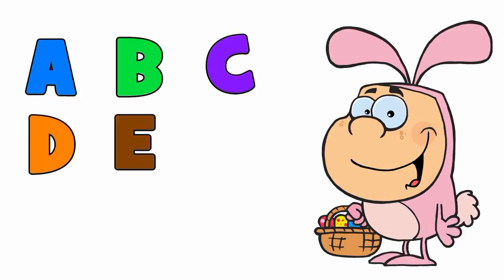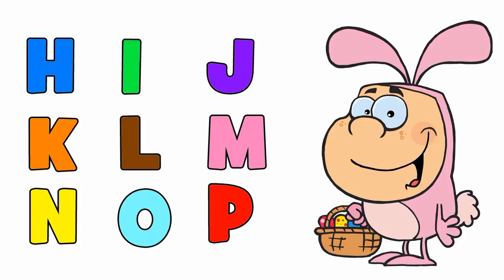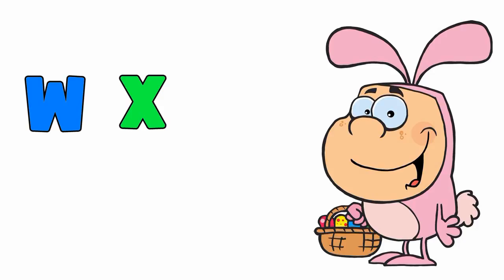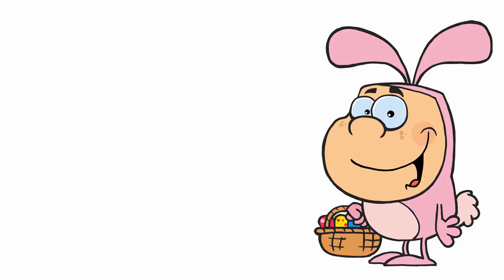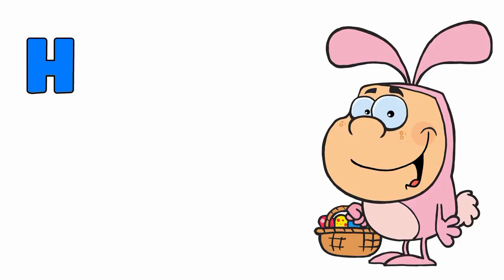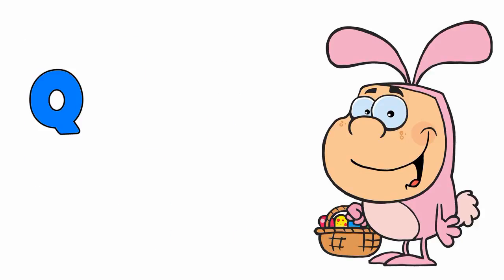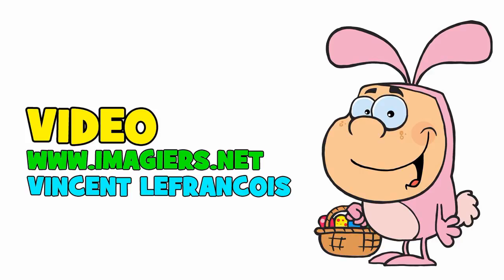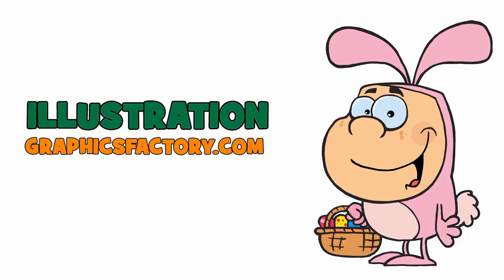The ABC Song